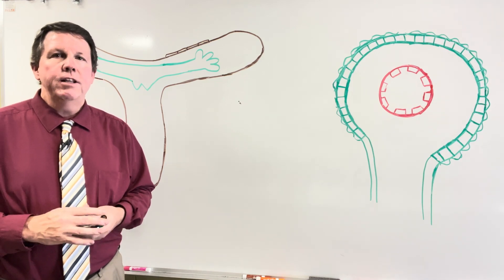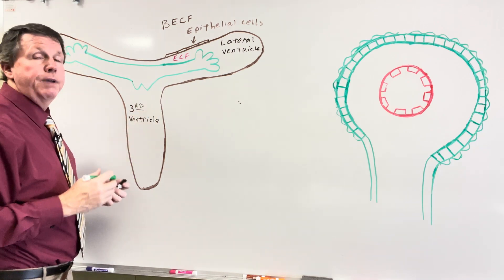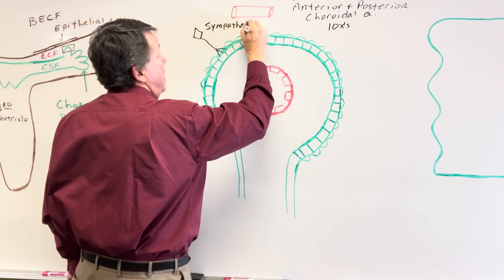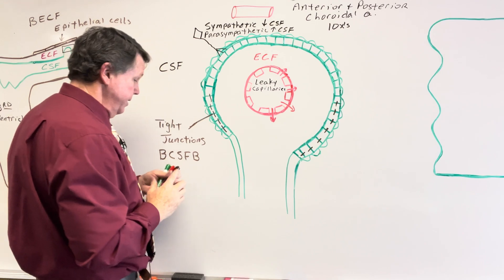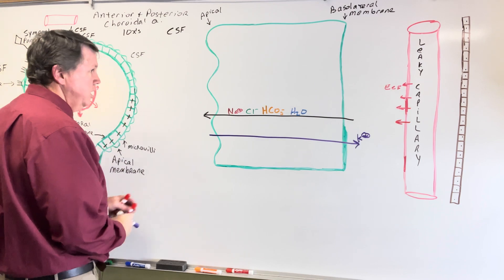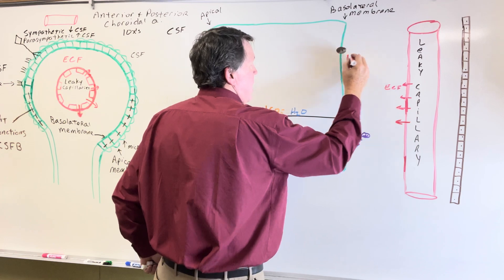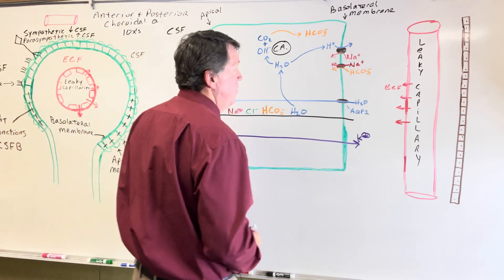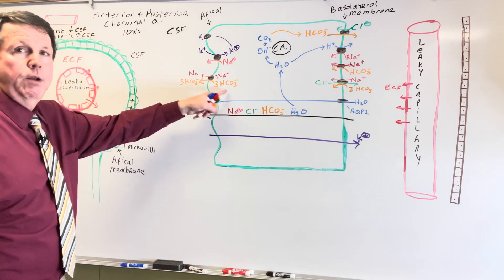Ependymal cells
In this video, I describe how a panda most cells make cerebral spinal fluid. My source is boron’s book of medical physiology, chapter 11